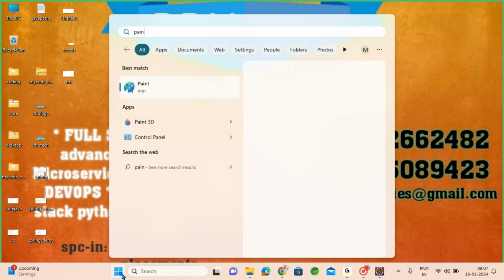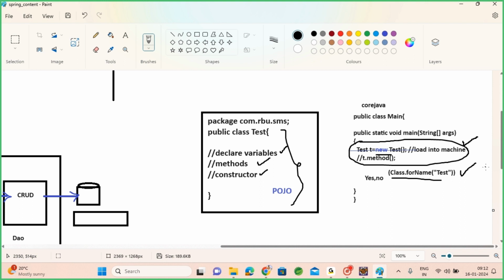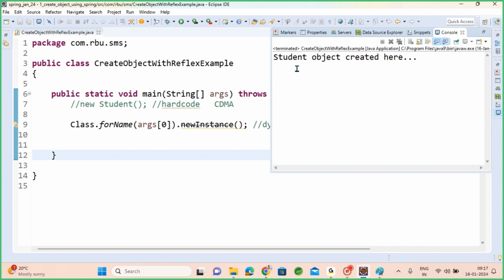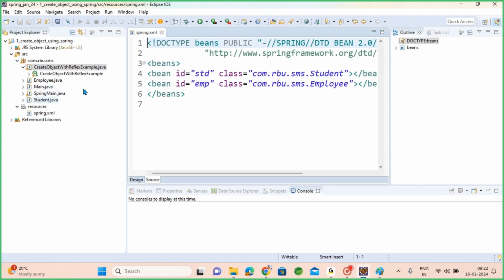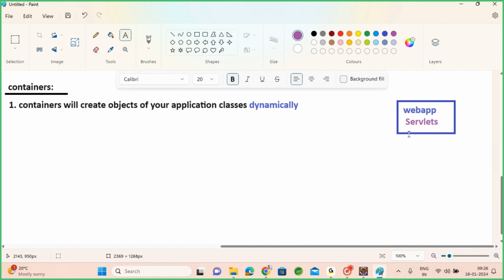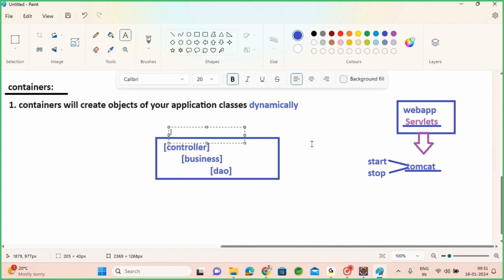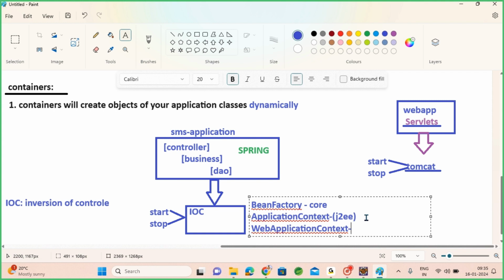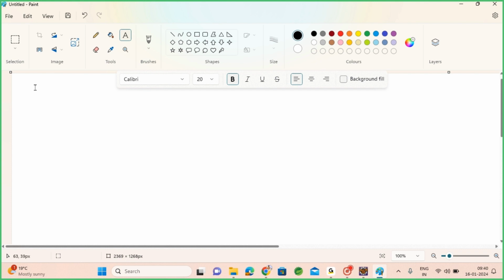Spring Boot & Microservices Session 1